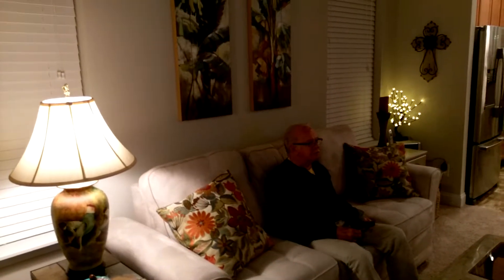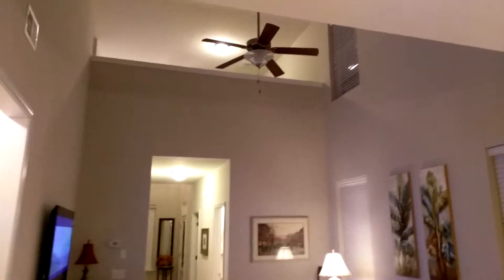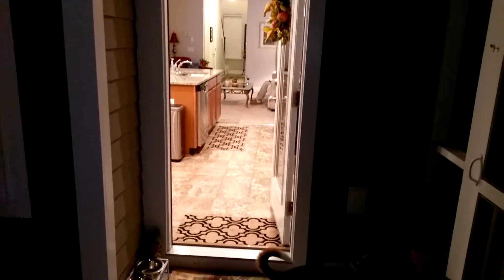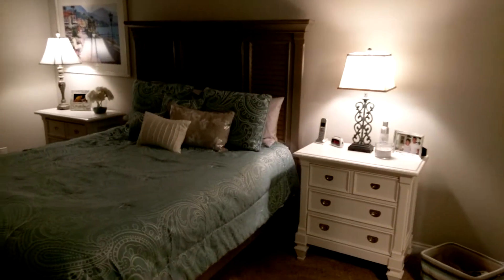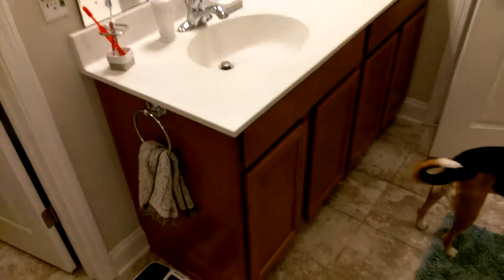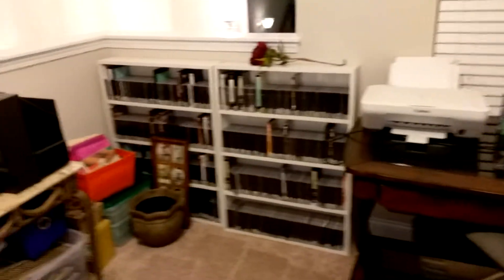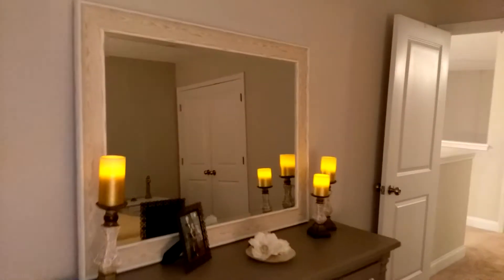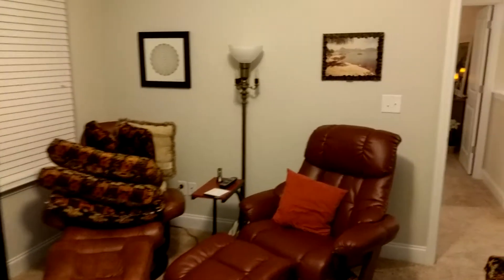Rollie and Ruby's home.